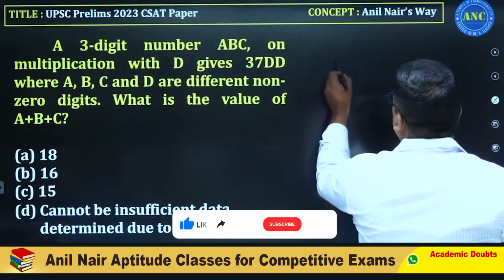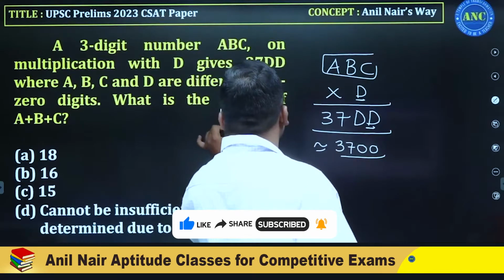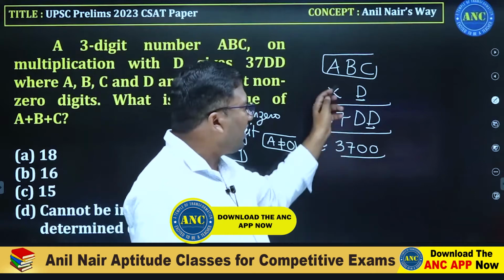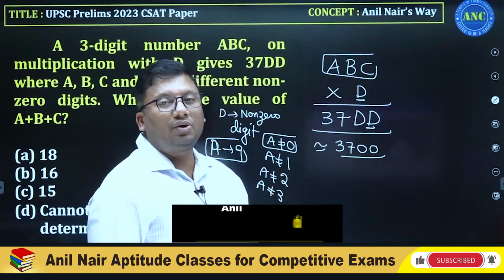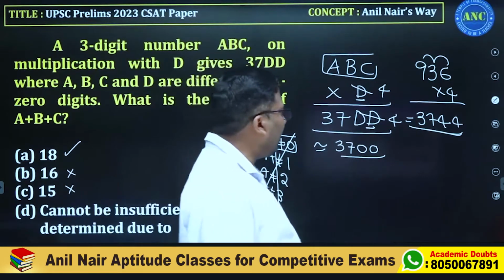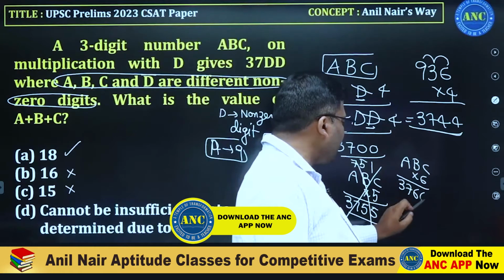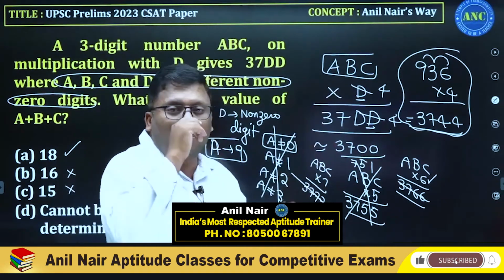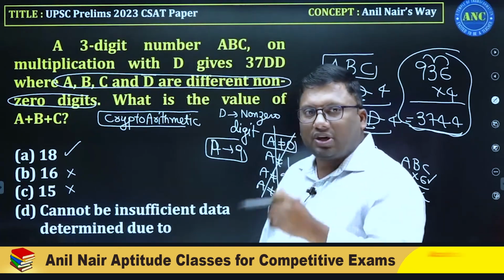Unleash Your Maths Potential with Anil Nair's Aptitude Exam Shortcuts ( Video-14) | Download ANC App